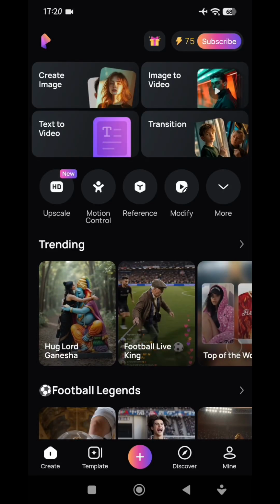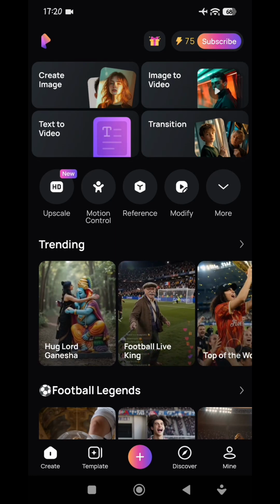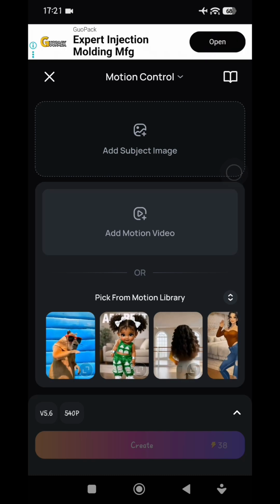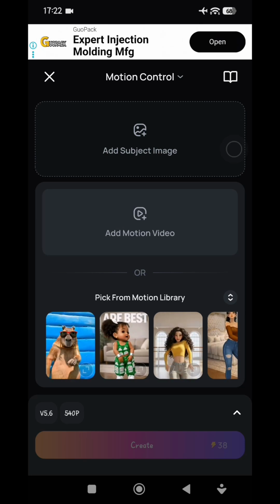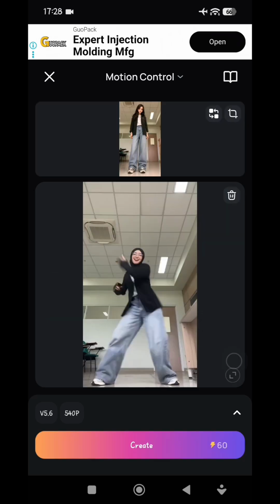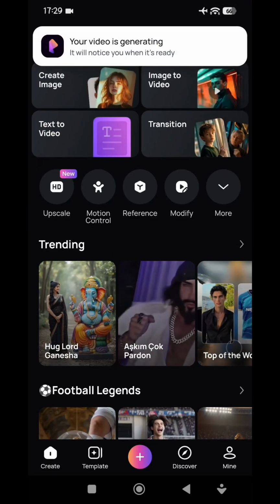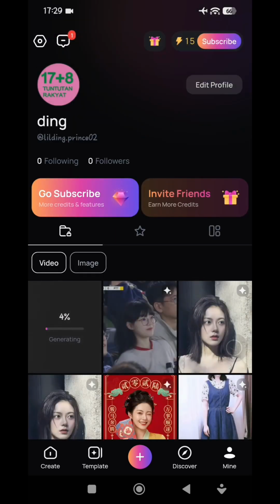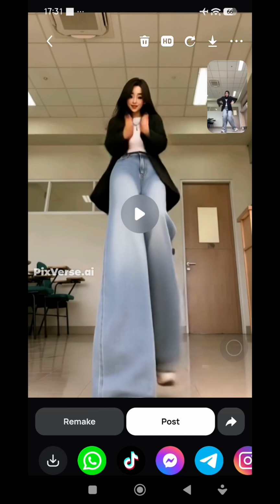Viral TikTok Dance in Minutes! - How to Recreate Any Dance Trend with PixVerse AI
Want to recreate any viral TikTok dance without learning choreography or recording yourself? In this tutorial, you'll learn how to use PixVerse AI to turn a single photo into a realistic dancing video using motion reference videos.

🔥 Recreate trending TikTok dances with AI
📸 Turn a single photo into a dancing character
💃 No dance skills or motion capture required
⚡ Generate realistic movements in minutes
🎬 Perfect for content creators and social media videos